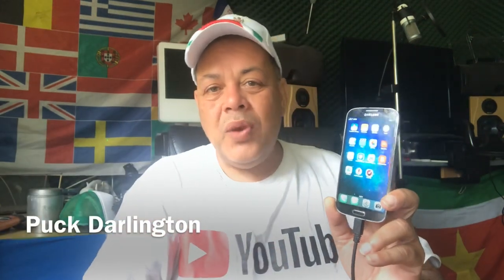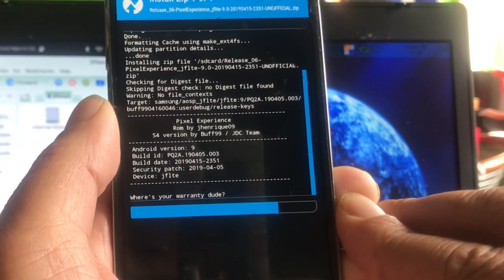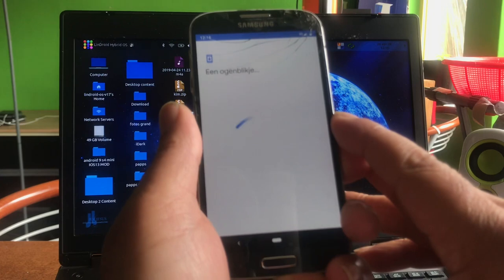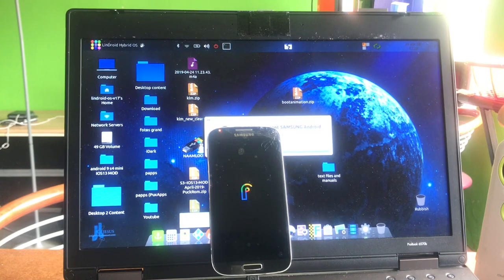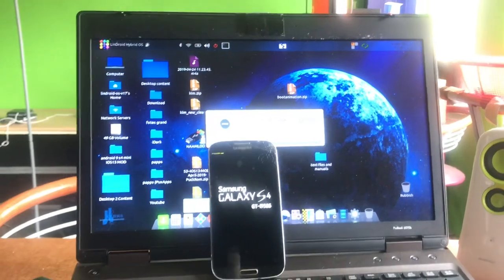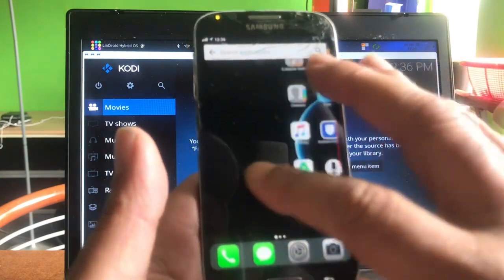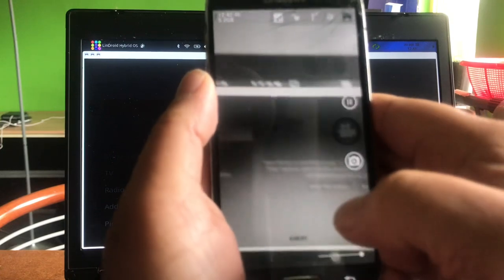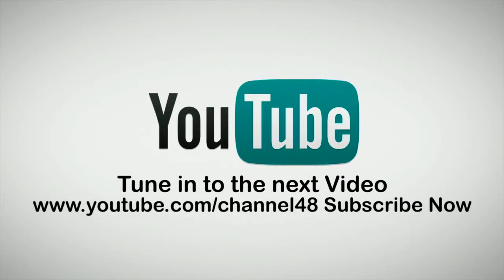2 Latest Android 9 ROMS for Samsung S4 i9505 & Family by JDC Team + IOS mod by PuckRom 2019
In this pretty long video we gonna take a look at 2 Recently created ROMS from the JDC TEam
with main Developers Buff and Side..

First ROM by Developer Buff is the Pixel Expirience ROM Android 9
SecondlROM by SIDE , the Optimized Lineage OS ROM Android 9 .

Both Android 9 ROMS with Both different manuals , so I will show you the tricks in this Video.

First ROM comes with Google Playstore and the second is fully lite , ready to be setteduo by You.
ROM 2 is for the advanced user the control freaks like me.

I could make this video shorter but then you would miss out important info
that you will need to set up the operating system

These roms are  for S4 family models listed below.

    GT-i9505 - jfltexx
    GT-i9507 - jtfddxx
    GT-i9508 - jfltezm
    SCH-i545 - jfltevzw
    SCH-r970 - jflteusc
    SGH-l337 - jflteatt
    SGH-l337m - jfltecan
    SGH-l337z - jfltecri
    SGH-m919 - jfltetmo
    SGH-s970g - TracFone / Straight talk
    SM-s975l - TracFone / Straight talk
    SPH-l720 - jfltespr
    SPH-l720t -jflterefreshspr
    jfltezm - China mobile
    jfltecsp
    jfltetfnatt
    jfltetfntmo

Contributors
Buff99, side

ROM OS Version: 9.x Pie
ROM Kernel: Linux 3.4.x
ROM Firmware Required: Lollipop compatible
Based On: AOSP

Version Information
Status: Stable

Release 06

    April security patches
    Enable full Dexpreopting . Faster boot and response
    Enable call recording for the countries that legally support it
    Camera improvements ( Greatly improve preview quality, faster focus, greater quality on images and videos)
    Reduce kernel spam logs
    Clean up the power services (Better balance between battery-performance)
    Clean up graphics services and drivers.
    Interactive and intelliplug changes
    Reduce GPU's voltage by 25ma
    kernel: New and updated governors:

    ABYSSPLUG
    ADAPTIVE
    BADASS
    CONSERVATIVE
    DANCEDANCE
    DARKNESS
    INTERACTIVE
    KTOONSERVATIVE
    NIGHTMARE
    ONDEMAND
    PERFORMANCE
    PEGASUSQ
    POWERSAVE
    SLP
    WHEATLEY
    BIOSHOCK
    USERSPACE

ROM 2 Optimized Lineage OS 16  v7 Android 9 from April 20194

About V7 , in the Video I showed V6 - I never saw V7 and went for what I thought was the latest
so my BAD , so all I say about battery draining faster then normal , may not be in V7
I will install it right away -and let you know if it's that different from 7

UPDATE :
I just installed V7 my IOS MOD and MAGIX 18 and it installed fine as expected , Booting it up now ...After Boot same thing I get into a black screen so manual REBOOT (Kick out the battery and restart) is needed.
I think Battery life will be better in V7 but this I can tell after some hours , so check back after 1 day to read the results , it now booted fine into Home screen and I see a nice updated wallpaper.

Appolagies for this mistake viewers & Side JDC TEAM  , maybe good Ideato  remove the old versions to different
folder so there will be no confusion.

All Variants with a locked bootloader are currently unavailable until the unified tree is further updated.

    AT&T USERS: since your bootloader is locked, you must be on the UCUAMDB or UCUAMDL bootloader.
    VERIZON USERS: since your bootloader is locked, you must be on the VRUAMDK bootloader.

THE TWRP versions you can get from the website XDA from Side JDC TEAM

with the biggest Phone and Tablet  collections and ROMS  info and installs.

Enjoy your old S4 like a boss again .,

Copyright (c)2019